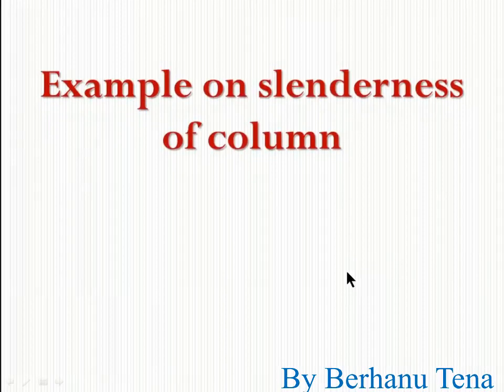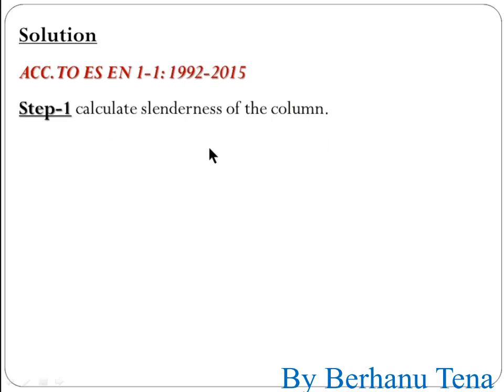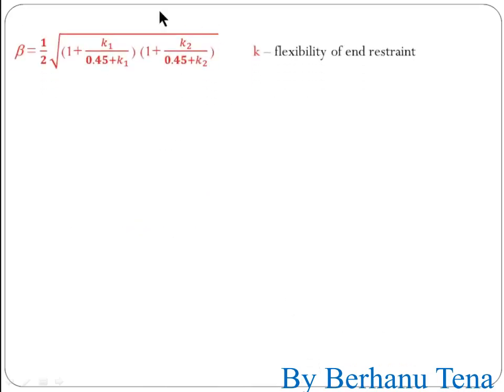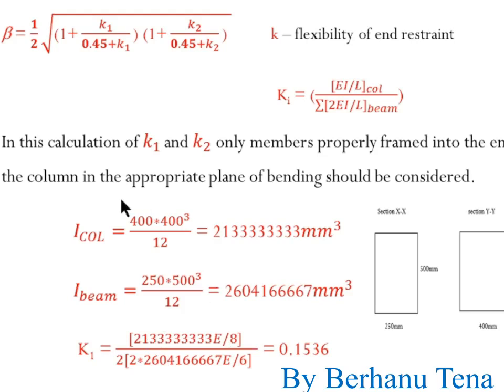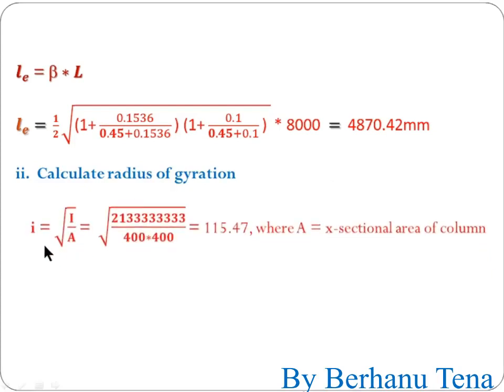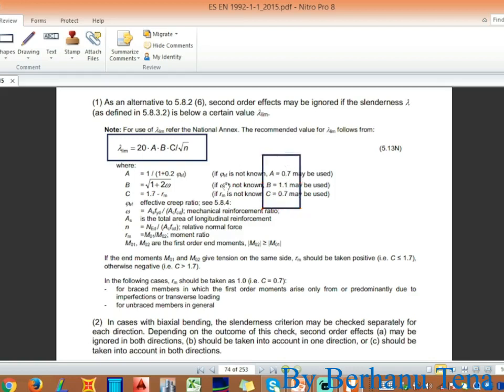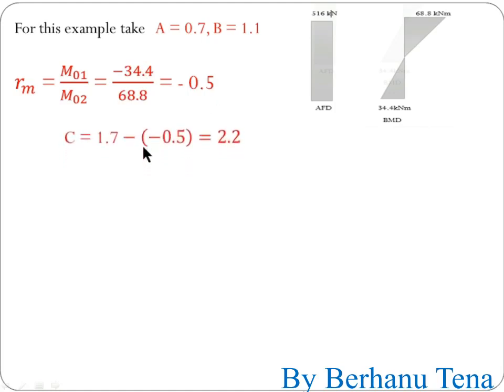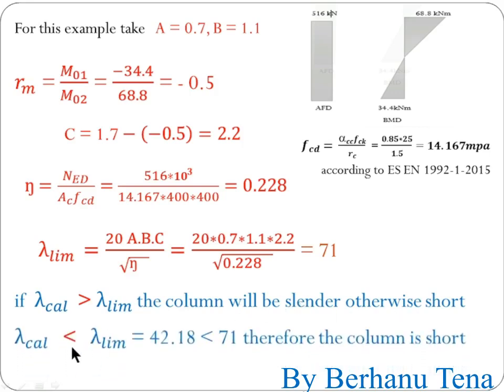Example on checking slenderness of RC column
this video is for civil engineering students and proffesionals, shows how to identfiy RC column whether its slender or short and design accordingly